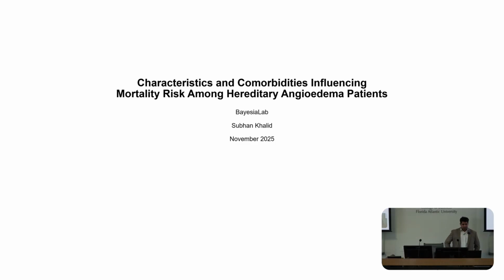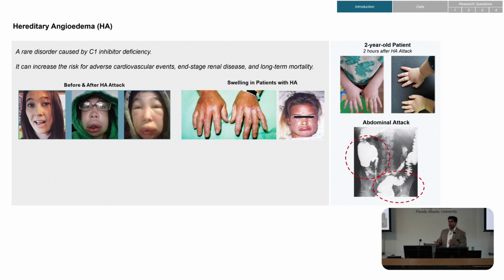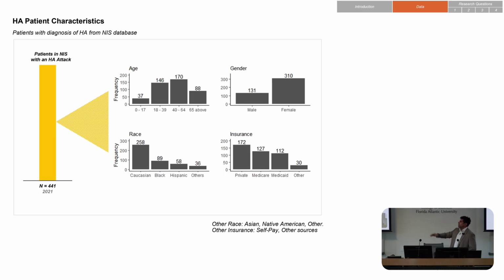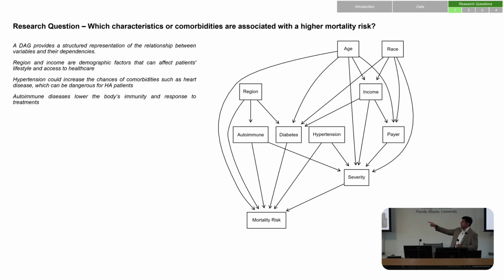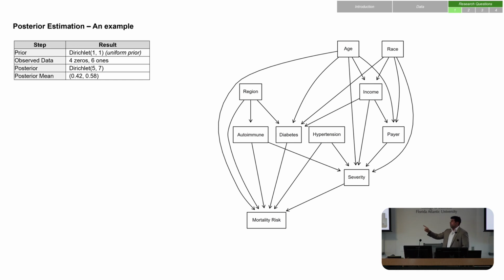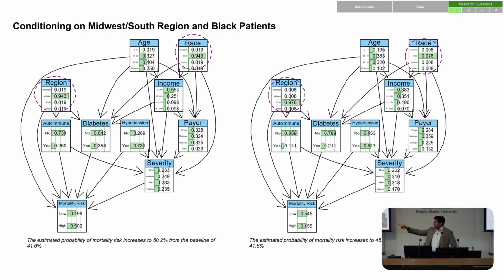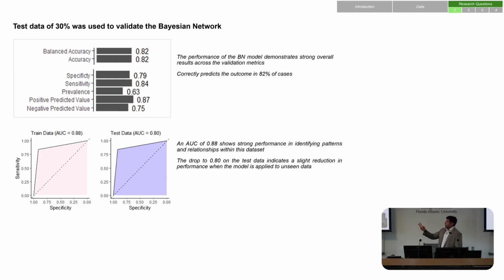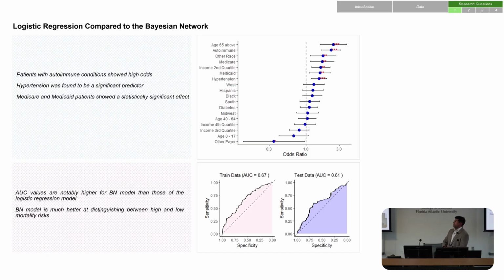Characteristics & Comorbidities Influencing Mortality Risk Among Patients with Hereditary Angioedema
Background
Patients suffering from hereditary angioedema (HA) face a heightened mortality risk due to multiple factors.

Objective
The purpose of this study was to identify patient demographics or comorbidities associated with higher mortality risk using Bayesian network analysis.

Methods
Data from the 2021 Nationwide Inpatient Sample were used to identify hospitalized patients with hereditary angioedema. Patient demographics, comorbidities, and severity measures were analyzed, and a Bayesian network model was developed to assess factors contributing to mortality risk. Structure learning was performed using a directed acyclic graph and probability estimating using Bayesian Inference. Model performance was validated using a 70/30 training-testing split and assessed via area under the curve.

Results
Older HA patients and those with autoimmune conditions, hypertension, or low income were at higher risk of mortality. Elevated risk was also observed across certain racial groups, insurance types, and income levels. Notably, older Black patients from the Midwest exhibited the highest estimated mortality risk. The Bayesian Network demonstrated strong predictive performance, highlighting its potential for identifying high-risk subgroups and supporting targeted clinical interventions.

Conclusion
The findings of this study provide valuable insights into the factors influencing mortality risk for HA patients, with BN analysis offering a detailed understanding of complex dependencies among patient demographics and comorbidities. These results have ramifications for both patients and physicians to improve HA symptom management and preventing onset of life-threatening situations.